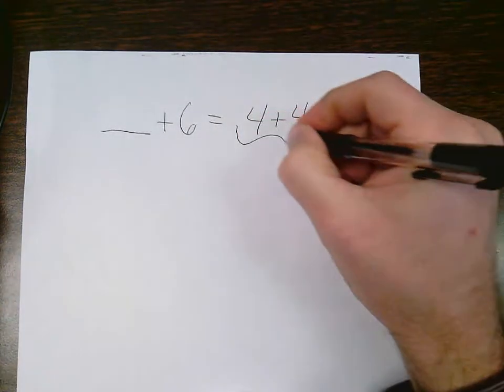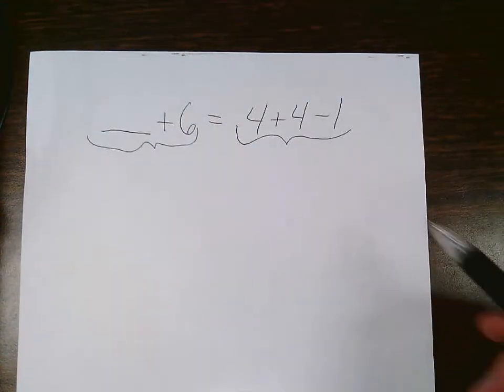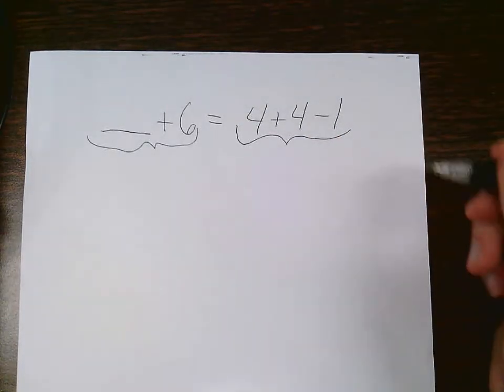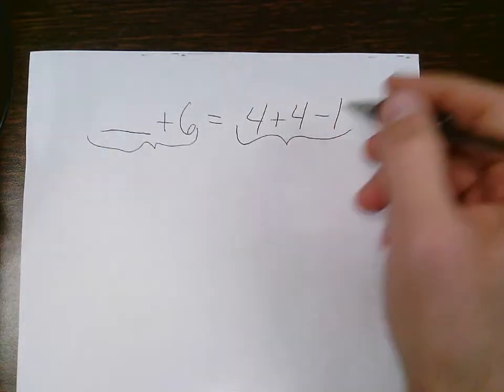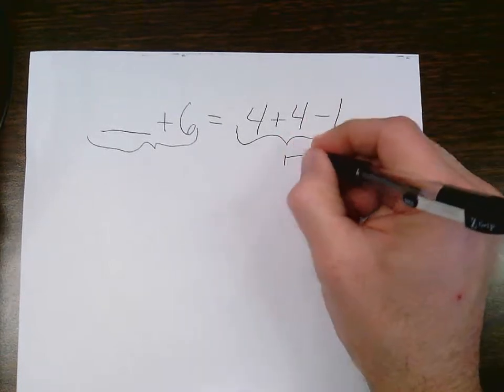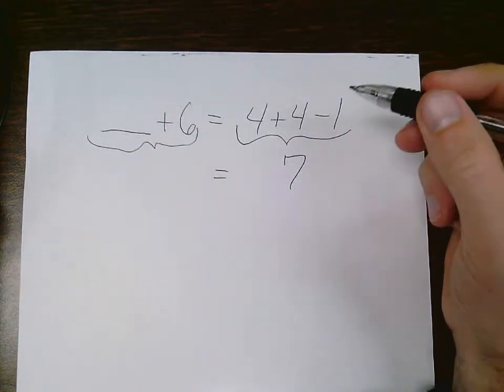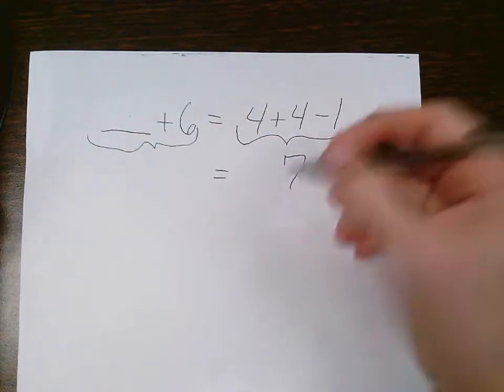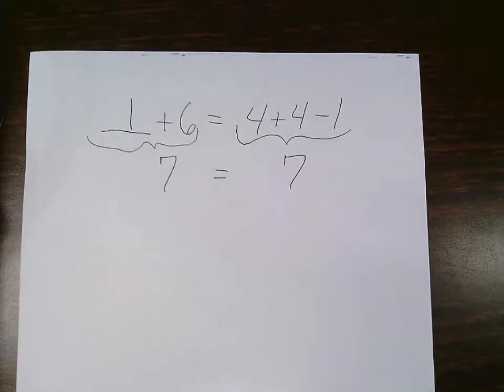Missing Number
One missing number problem